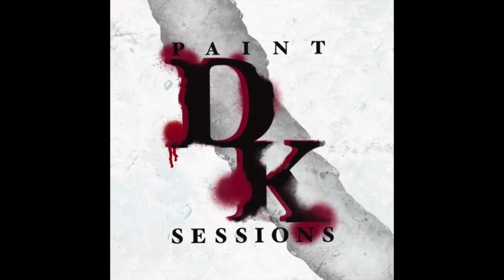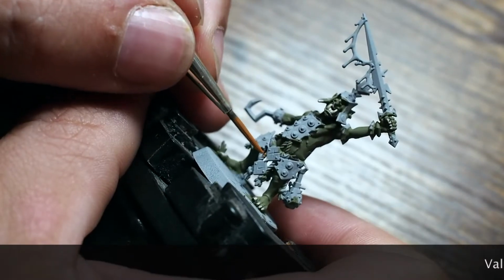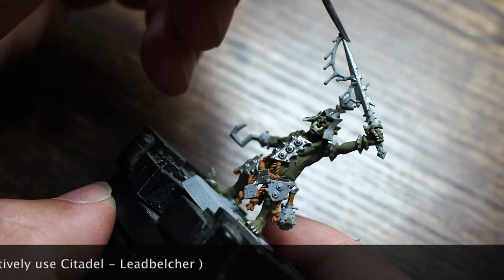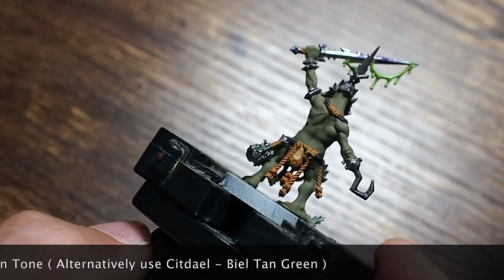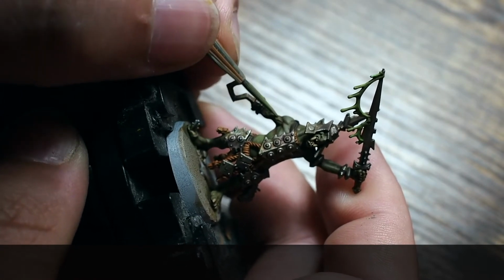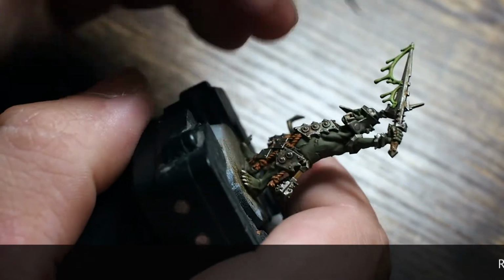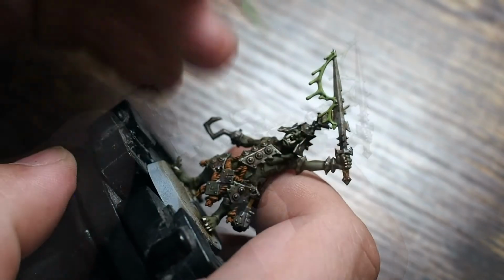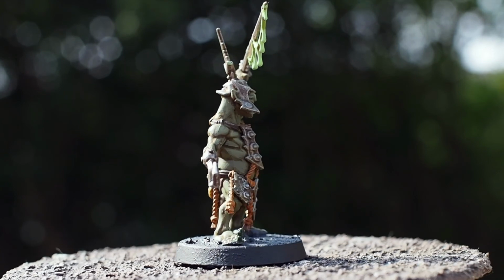KRULEBOYZ | Easy rough metals ( True metallic metals ).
Hi friends in this video I am tackling a unique and different style of painting the Kruleboyz!  These are the new green skins that have been released recently by Games workshop and they are lovely little models.  This is a very simple and easy way to paint these great looking guys up to a tabletop standard without spending too much time on each mini, this makes it an idea way to paint up large groups of them at a time.

Let me know what you think of the colour scheme in the comments bellow!

Thank you so much for your continued support and awesomely positive comments.  This channel has been fuelled by you guys and the more you watch, comment and like the content the more content I will post.  This channel was made during lockdown simply to show my friends how I paint in my spare time and since then it has grown into a nice little platform with quite a lot of content.

As always Thank you for tuning in and watching and I hope you enjoyed this video and I really do hope that it helps you on your painting adventures.

I would like to add a special thank you to my good friend Mark Llewellyn for his amazing backing music.  My videos wouldn't be anywhere near as good without them.

 Also a massive thank you to my good friend Chris Dixon for his artwork on my logo.